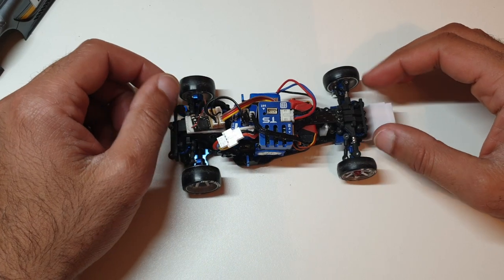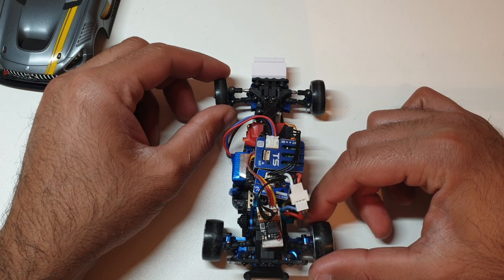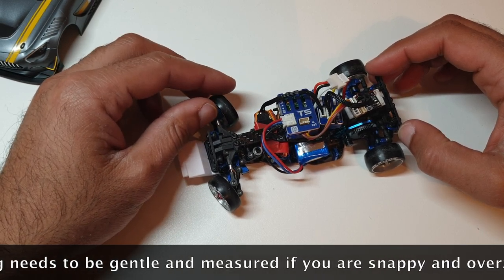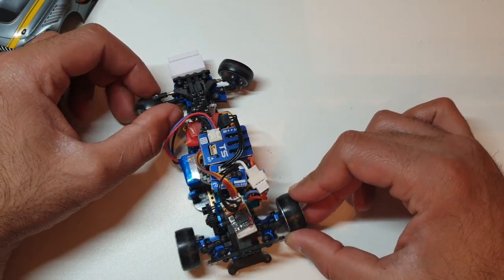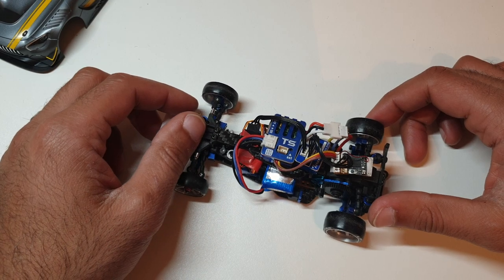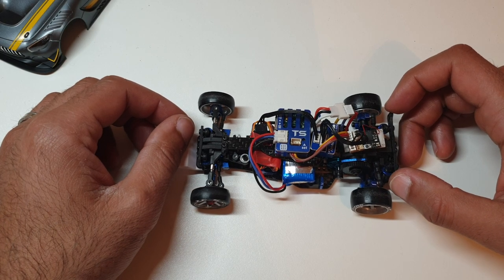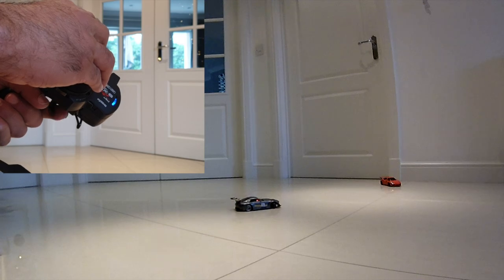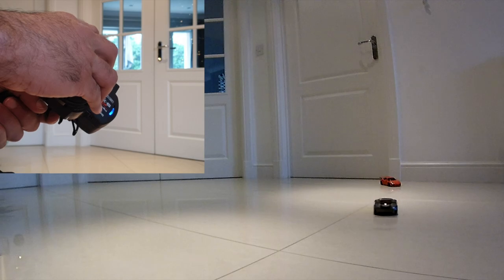Garage RC presents .....Xrx dpa sport Rwd Mini RC Car how to drift tips for beginners ...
how to drift for beginners ,some tips to get sideways

FOOTAGE OF DRIFTING WITH TRANSMITTER VIEW starts at 5.50 mins

check out friends of the channel
channel friends on instagram
Adam vid about gla and steering more vids on xrx too